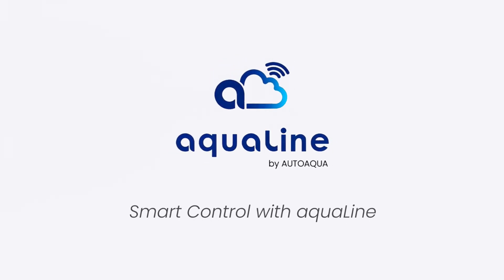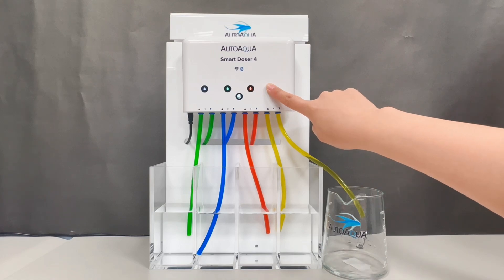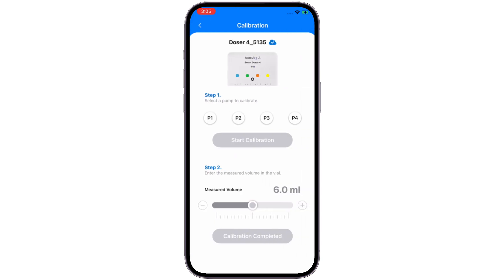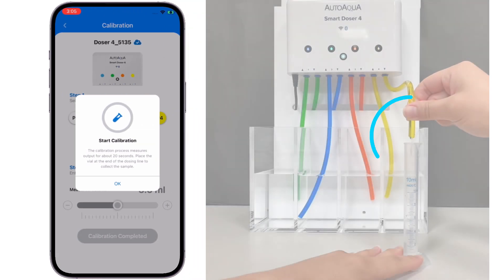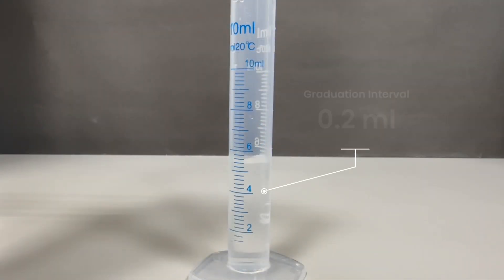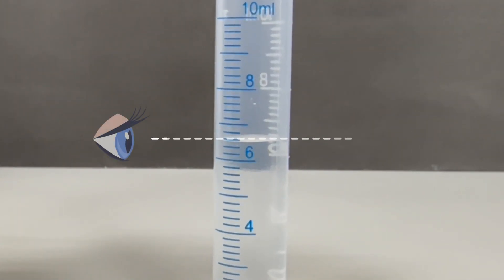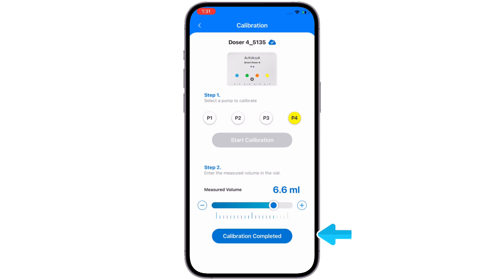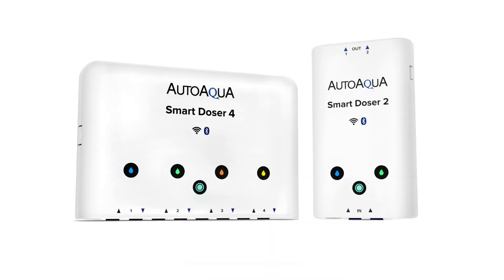How to calibrate Smart Doser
This video explains how to calibrate a Smart Doser dosing pump, with useful tips that ensure a consistent daily dosing schedule to the accuracy of a single drop.